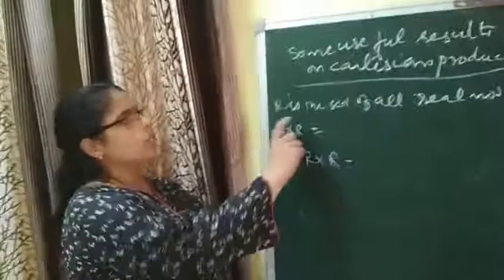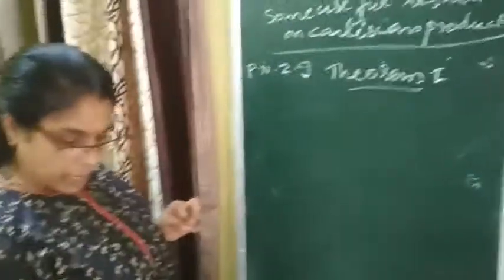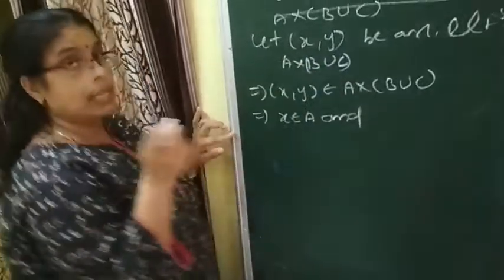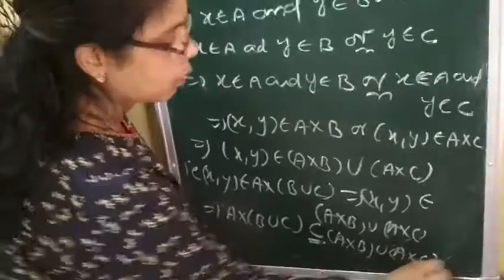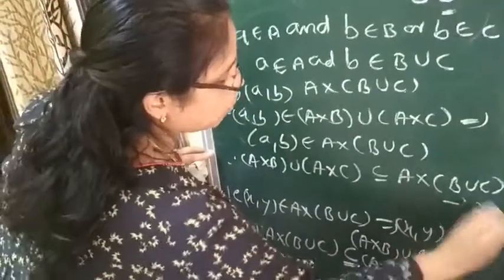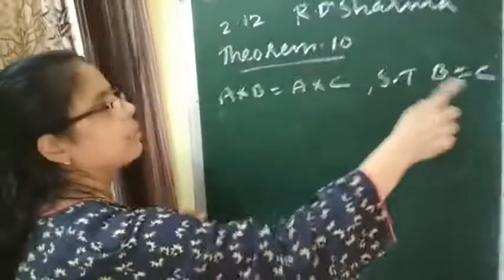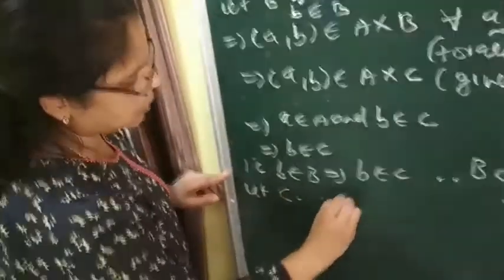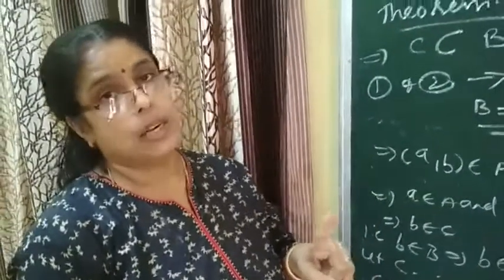Relations and Functions:Part II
Problems based on Cartesian Product